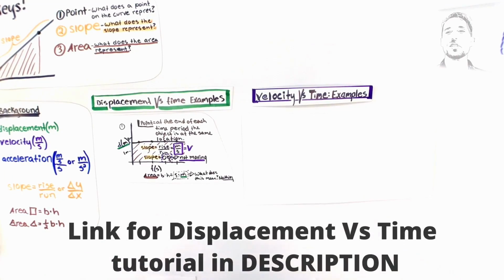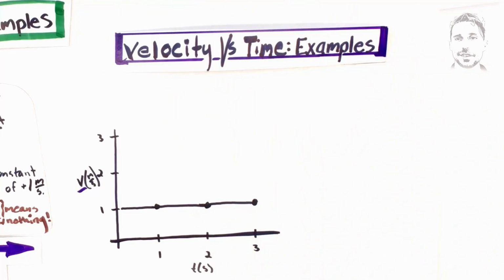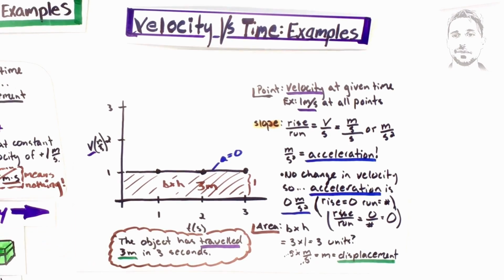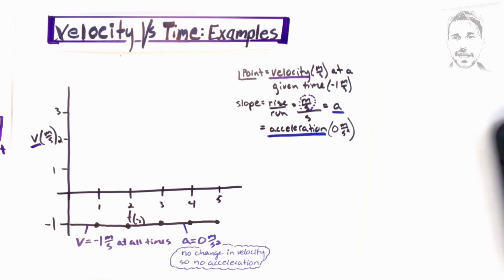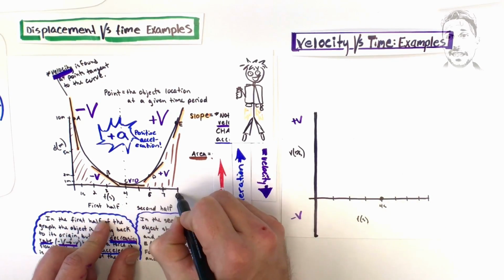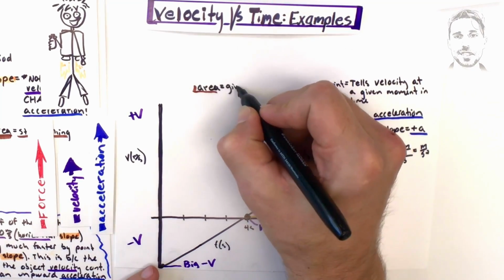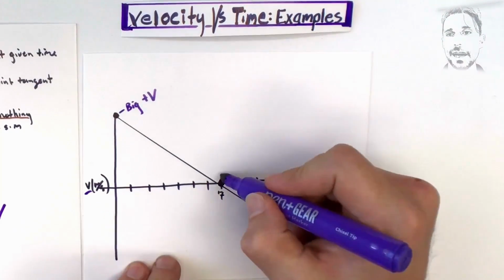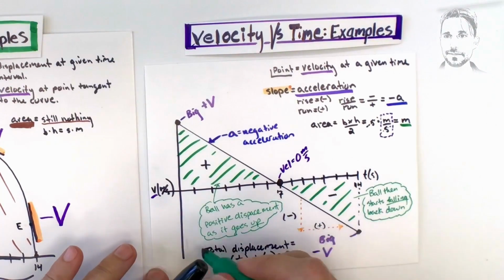How to interpret Velocity Vs Time graphs (2 Examples)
Learn how to interpret velocity vs time graphs. What does a POINT, SLOPE and AREA on the graph represent.
How to interpret Displacement Vs Time Graphs